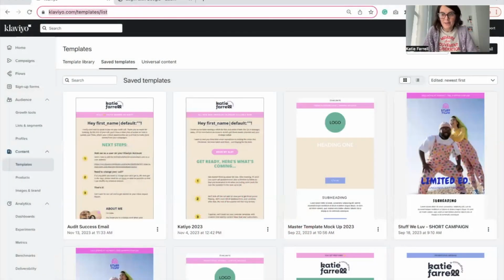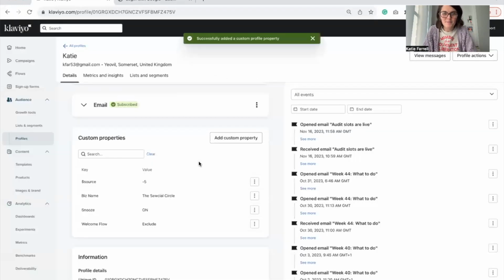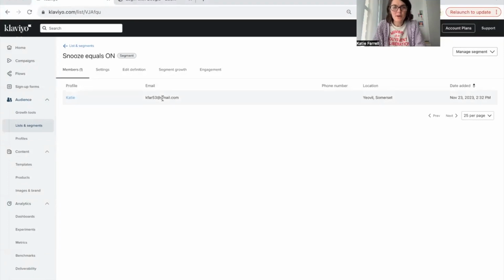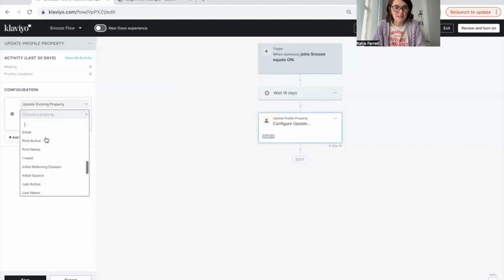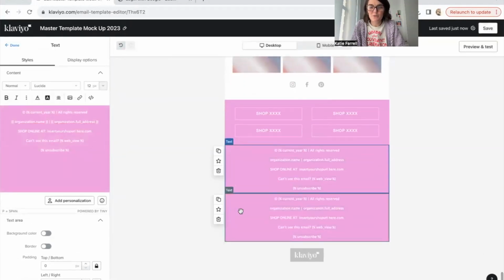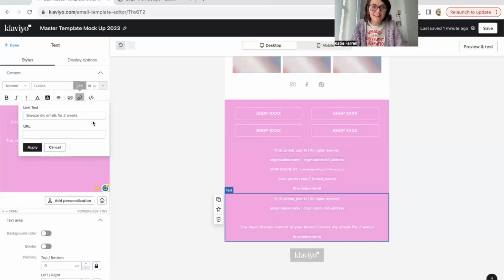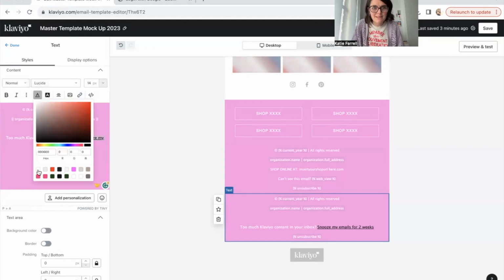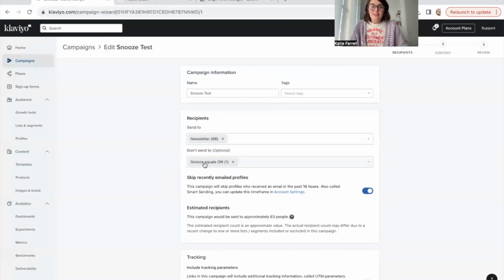Snooze Feature on Klaviyo: How To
Here's the code for the link:
{% update_property_link 'SNOOZE' 'ON' 'redirect_link' %}